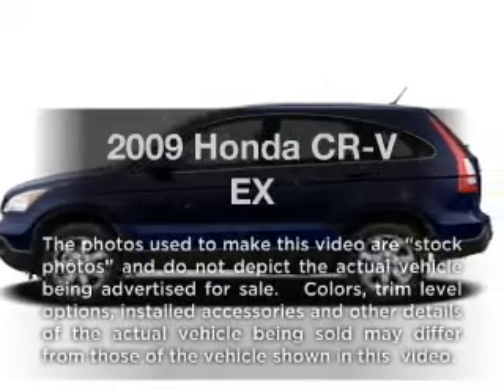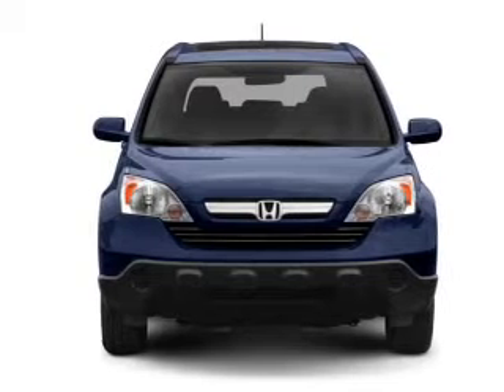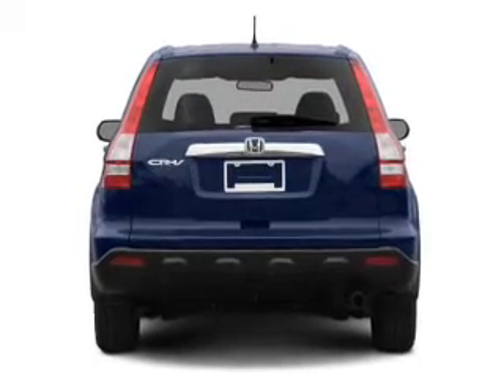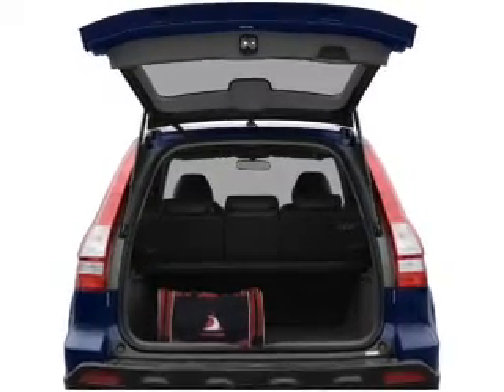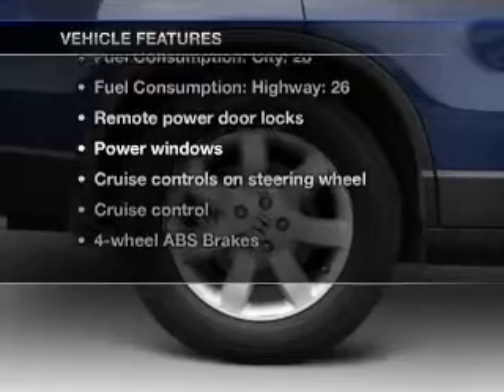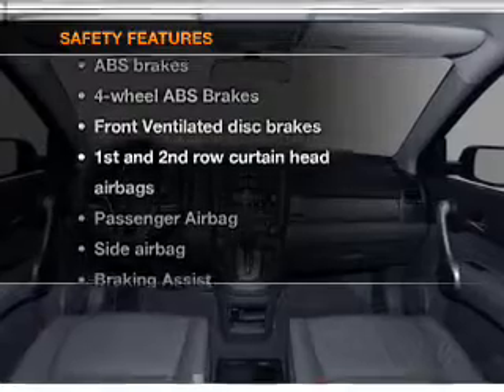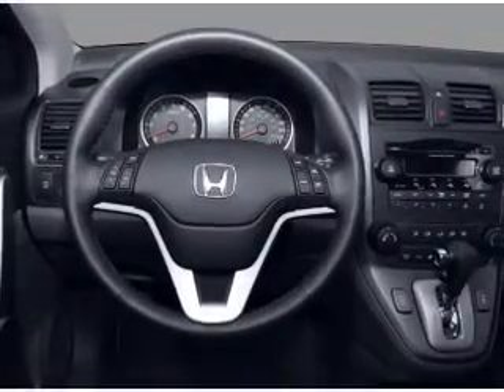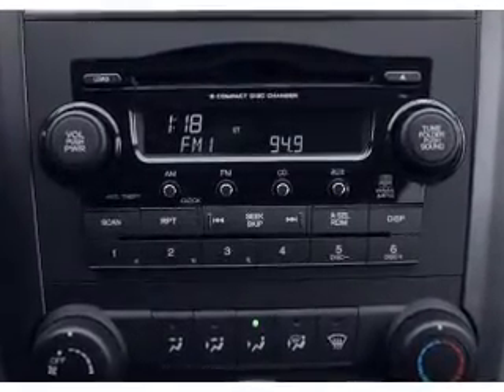2009 Honda CR-V - Old Bridge NJ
Year: 2009
Make: Honda
Model: CR-V
Trim: EX
Engine: 2.4 liter inline 4 cylinder 16 valve
Transmission: 5-Speed Automatic
Color: Borrego Beige Metallic
Mileage: 26180
Address:
1101 US highway 9